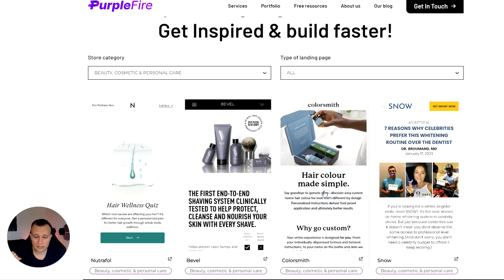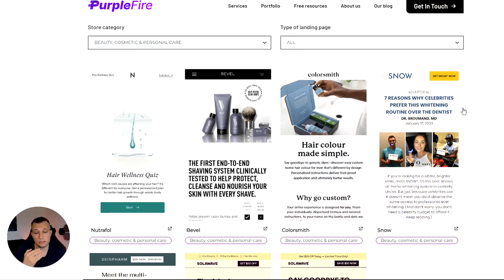How to Use "Competitor Sniping" When Designing Your Landing Pages